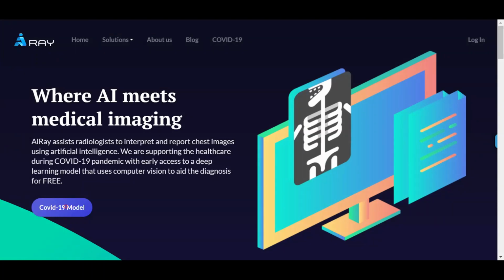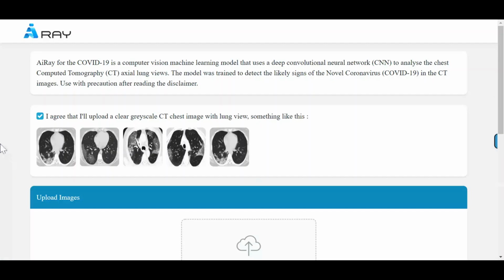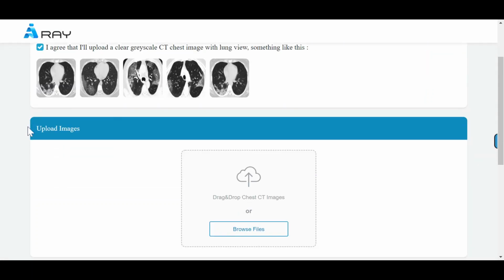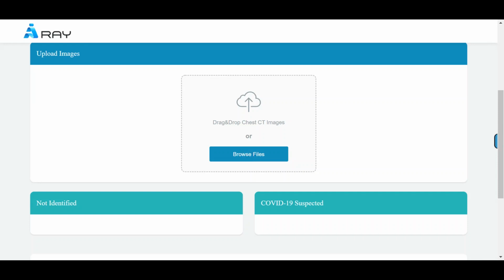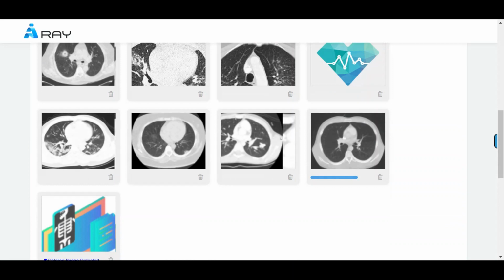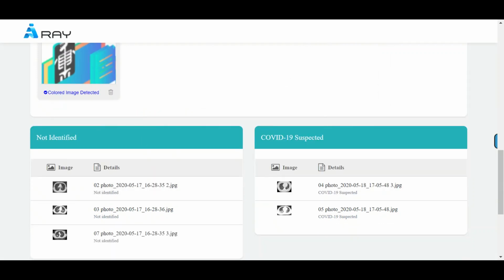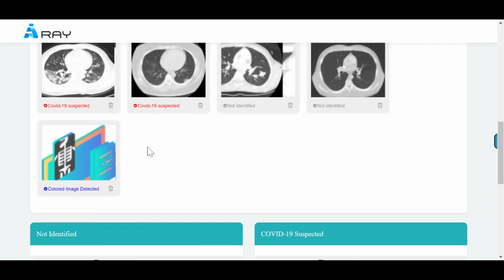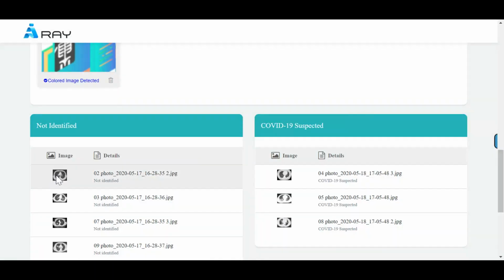AiRay, Artificial Intelligence for radiology and medical imaging, COVID-19 model for chest CT images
Coronavirus, COVID-19 is spreading rapidly worldwide while current diagnostic methods for identifying the virus have limitations and is creating a burden on the healthcare professionals, radiologists, clinicians, and physicians. Healthcare providers being able to reliably and at an accelerated speed differentiate COVID-19 from other chest problems including pneumonia on chest computed tomography (CT) would benefit diagnostic workup, especially during early disease stages.

Radiologists and clinicians can now freely use AiRay by TachyHealth, the Artificial Intelligence (AI) radiology solution, to assist in the detection of the novel coronavirus disease, COVID-19, signs at any Chest Computed Tomography (CT) scan. This is considered the MENA’s first implementation of the deep Convolutional Neural Network (CNN) in the field of radiology and medical imaging to combat the COVID-19. Announced this morning, TachyHealth, the leading Artificial Intelligence healthcare startup, has been working on the research and development of this deep learning model for 2 months using 805 images of laboratory-confirmed COVID-19 chest CT images to achieve a validated real-life accuracy performance of 88%. The computer vision model is based on a pre-trained very deep neural network with several hidden layers optimized based on Imagenet dataset which contains millions of images with several hundred categories.

AiRay for COVID-19 is part of TachyHealth’s efforts to utilise the power of cutting-edge technology, cloud computing, and machine learning to enhance the diagnosis of patients amid the COVID-19 pandemic and boost the ability of the healthcare systems to respond better to the surge increase in the need for the radiology services. Artificial Intelligence plays a significant role in the current and future radiology practice by leveraging the machine's capabilities to meet the needs of the radiologists, technologists, and wider healthcare professionals. This free release of AiRay will be especially beneficial in geographical areas where the radiologists are in shortage and being overwhelmed by the interpretation of the CT scans. This initial cloud release of AiRay was designed not to store any confidential information to ensure patient safety and confidentiality. The model has achieved a satisfactory performance for the current emigrant situation with a very strong capability for future improvement when more data is available.

On the benefits of this initiative, Dr. Osama AbouElkhir, the CEO, shared: “We wanted to help in this crisis in areas where we have our unique capabilities. This is the first Artificial Intelligence solution in the Middle East and North Africa that is provided for free to support the identification of the COVID-19 findings in the chest CT images. We followed a rigorous method to build our AI model following the latest studies and guidelines including those of the Radiological Society of North America (RSNA), Royal College of Radiologists (RCR), European Society of Radiology (ESR), and the UK Surgical Royal Colleges, amongst others. There is a growing body of evidence supporting the role of the CT in the assessment of patients with severe respiratory distress and for aiding the diagnosis of COVID-19 in persons under investigation (PUI). As we are moving further with this development, we’re opening the door for collaboration with researchers, hospitals, universities, and radiology centres to further improve the model from both radiological and machine learning perspectives.”

Highlighting the merits of the data collection and model performance, Ahmed Sahlol, PhD, the head of AI research in TachyHealth added: “We’ve collected the images from credible evidence, studies, and resources to create a heterogeneous dataset that encompasses a wide array of images from different hospitals, axial cuts, CT machine, patient positions, patient demographics (age, gender), and clinical conditions. We minimized the bias in the algorithm by training the model on raw (real world) images instead of carrying out a heavy cleaning and pre-processing on the dataset. So, our model achieved both, reality and acceptable efficiency. This was performed because we wanted the model to be used in real-world scenarios instead of performing exceptionally well in a laboratory-controlled setting and very poor afterwards. Thus, the performance of our model reached 88% inaccuracy, 75% in the recall, 81% for accuracy precision, and 78% for the F1 score. We believe that the model should be viewed as an assistant (computer-aided) rather than replacement or substitution to professional radiological practice.